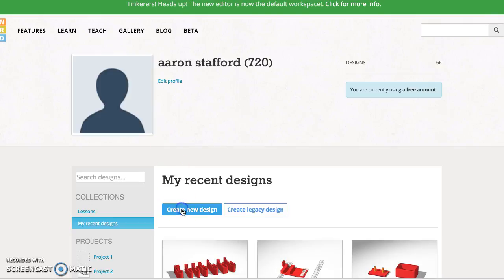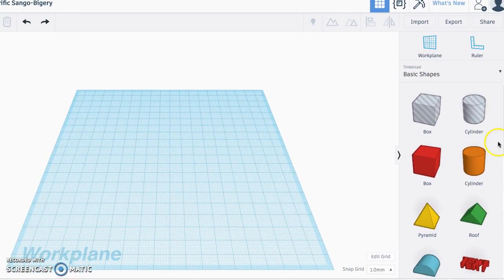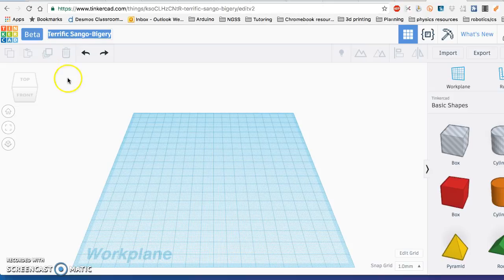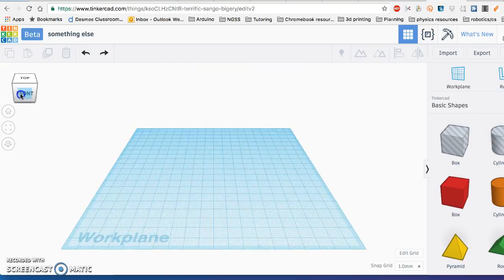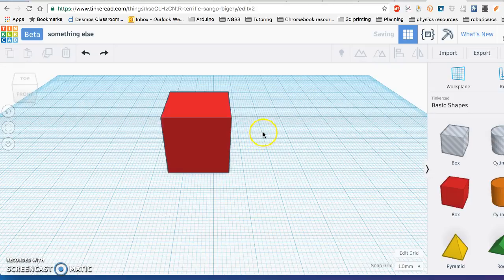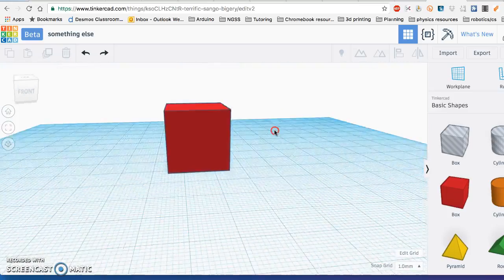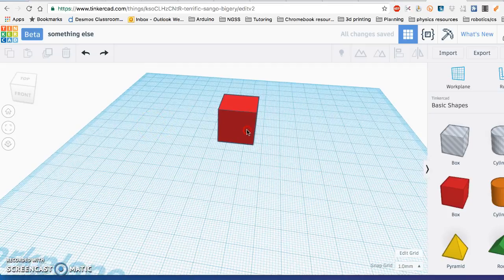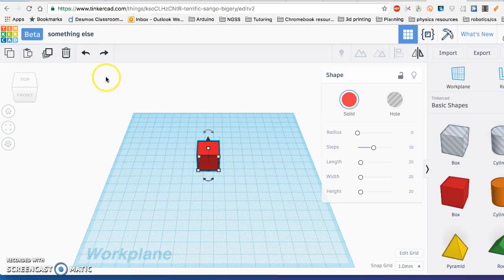Tinkercad 1: navigating the workspace